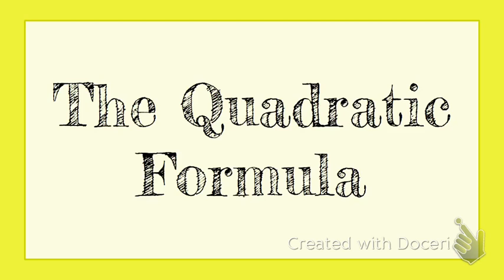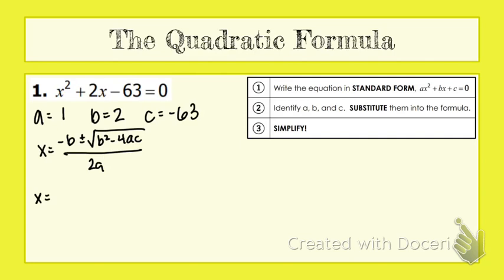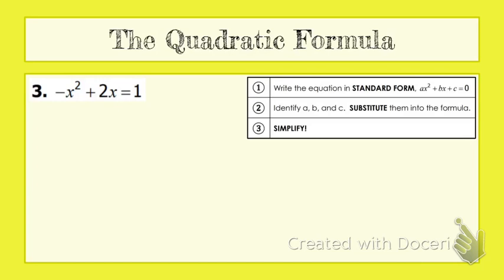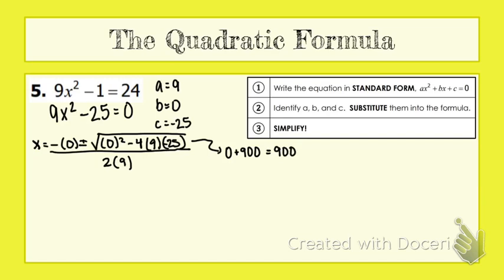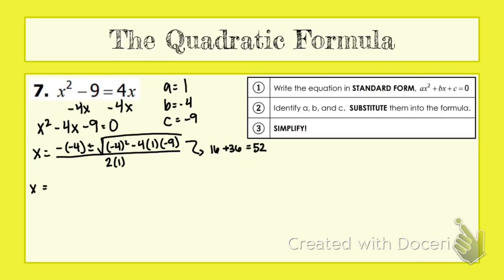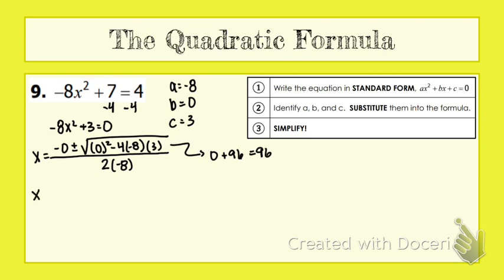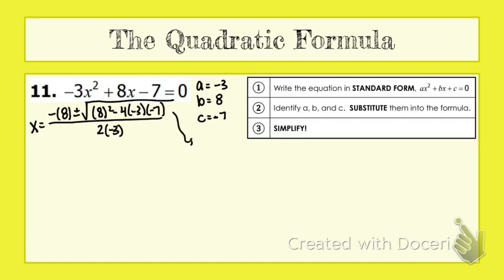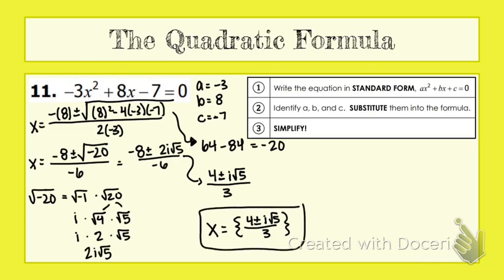The Quadratic Formula